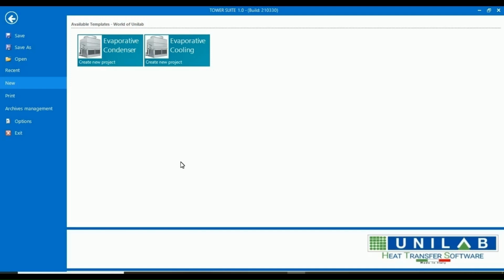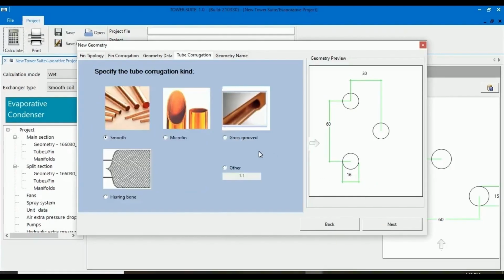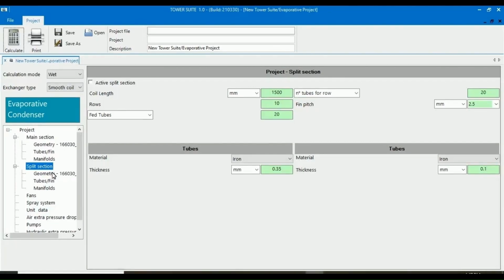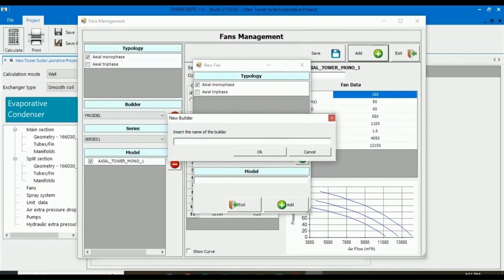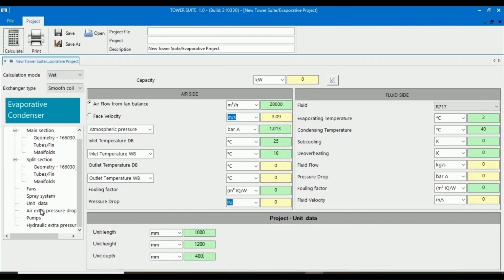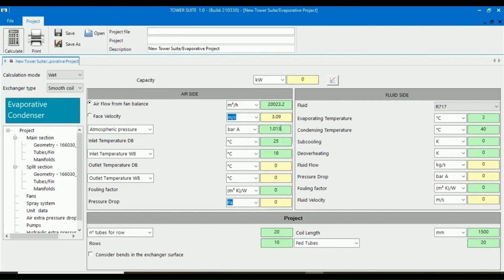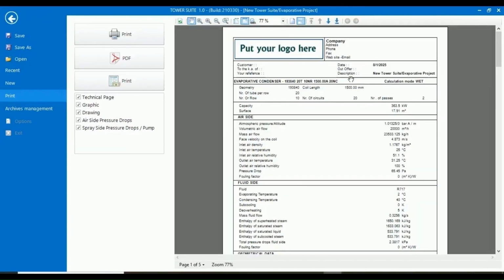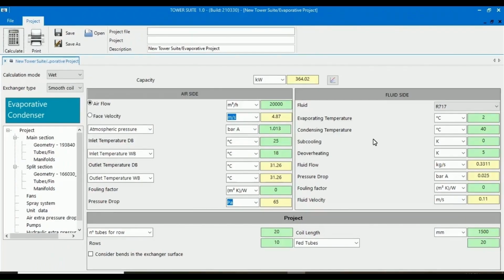Master Evaporative Condenser Design with This Powerful Software Tutorial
Learn how to use professional cooling tower software to design and optimize evaporative condensers with precision. This step-by-step tutorial covers everything from geometry setup to final report generation.

👉 DOWNLOAD THE SOFTWARE REPORT PDF: [Link to your website/PDF resource if available]

📖 VIDEO CHAPTERS / TIMESTAMPS:

0:00 - Introduction to the Software
1:12 - Selecting Calculation Mode & Exchanger Type
1:45 - Adding a NEW Geometry (Fin Typology, Thickness, Alignment)
4:30 - Setting Tube Spacing, Pitch, and Diameter
5:50 - Manifold (Header) Setup: Manual vs Automatic Calculation
7:25 - What is a Split Section? (Preventing Fog & Ice)
8:40 - Adding a Custom FAN (Fan Management & Technical Data)
12:10 - Configuring the Spray System & Pump
13:30 - Critical Inputs: Air Side & Fluid Side Data
16:45 - Running the Calculation & Understanding Results
18:20 - Generating the Professional PDF Report (with Company Logo!)
20:00 - Reviewing Psychrometric Chart & Unit Drawing

💡 KEY TOPICS COVERED IN THIS TUTORIAL:

Evaporative Condenser Software Guide

How to Add Custom Coil Geometry (Fin Typology, Tube Alignment)

Setting up Staggered vs. Aligned Tube Layouts

Manifold & Header Sizing (Manual & Automatic)

Using the Split Section to Eliminate Fogging

Fan Selection & Adding Custom Fan Performance Data

Inputting Air Side Conditions (Dry Bulb, Wet Bulb, RH)

Inputting Fluid Side Conditions (Refrigerant, Evaporating Temp)

Generating a Professional HVAC Design Report

Exporting Unit Drawings and Psychrometric Charts

🔧 BEST FOR:

HVAC Engineers, Mechanical Designers, Engineering Students, Project Managers, Refrigeration Professionals, and anyone involved in thermal system design looking for a software-driven approach.